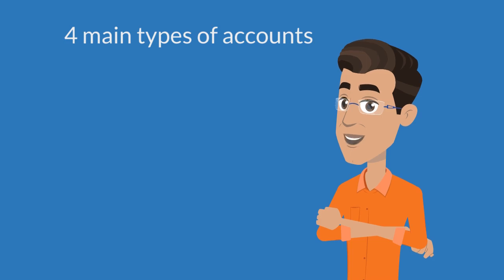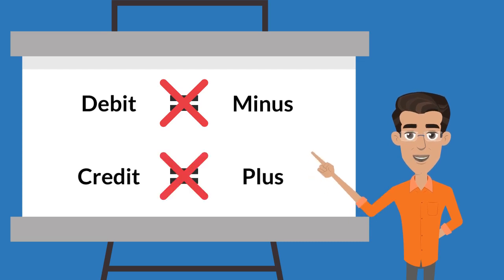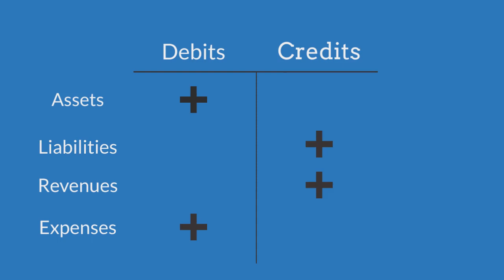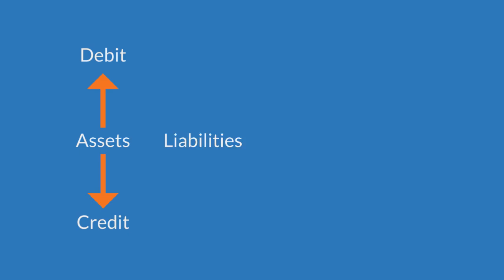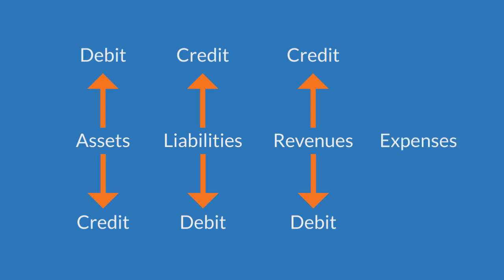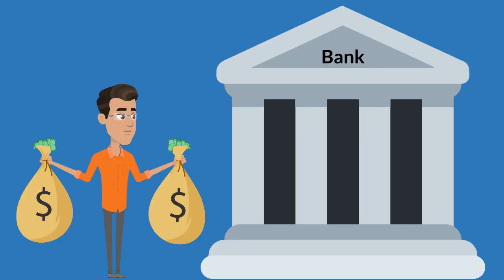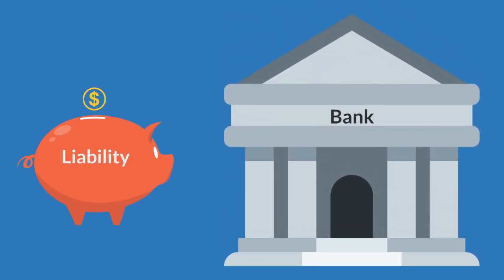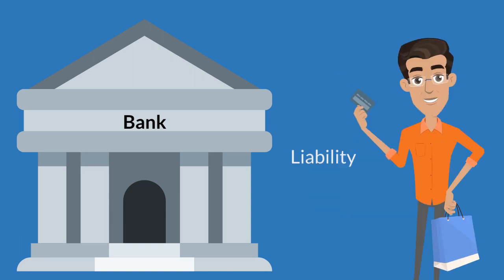Non-profit Accounting Lesson 3 - Debits and Credits - February 2021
In this video, we discuss how debits and credits impact the chart of accounts.